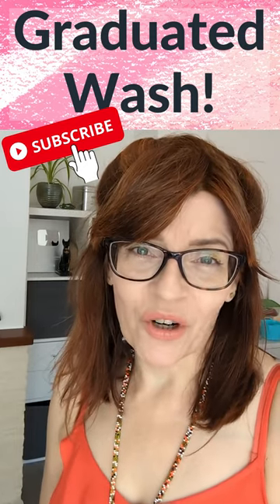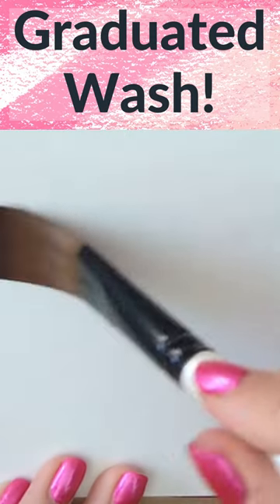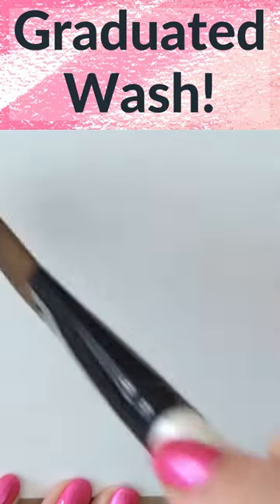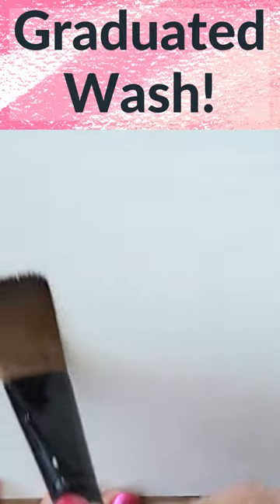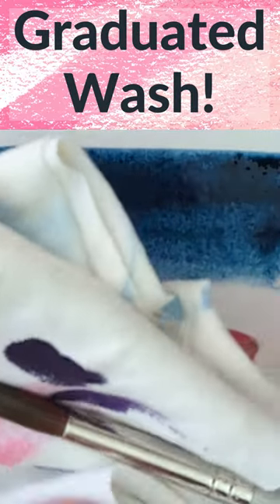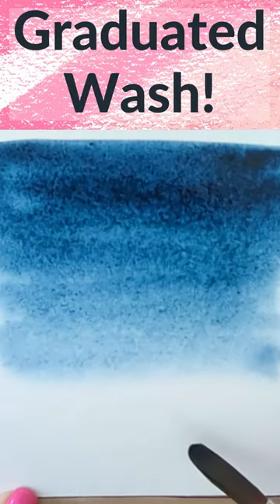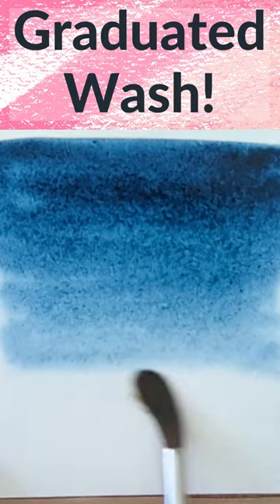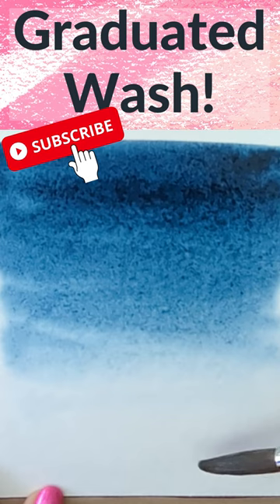Graduated Wash Technique: Watercolor made EASY!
How to do the graduated wash technique, easy beginner method!